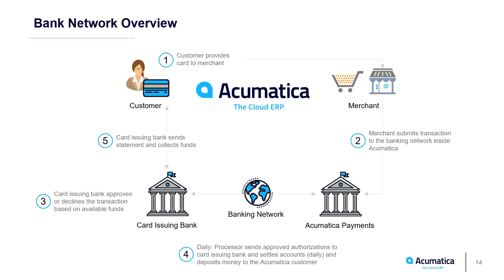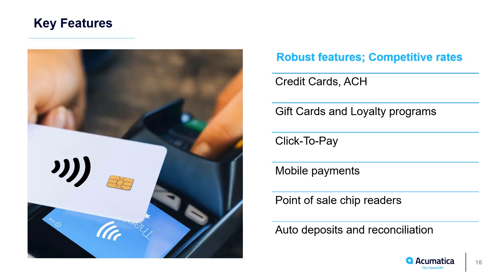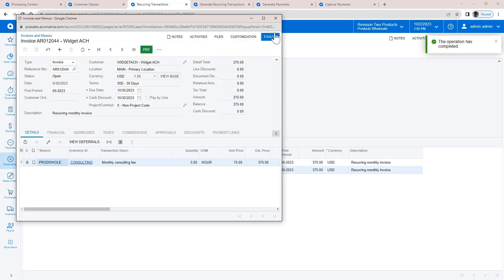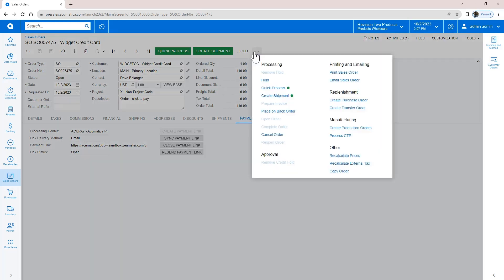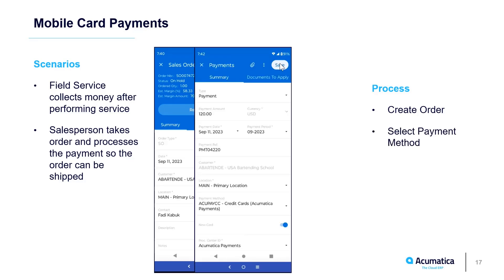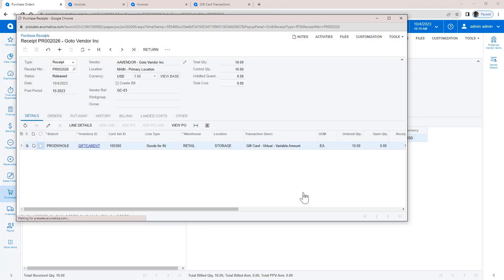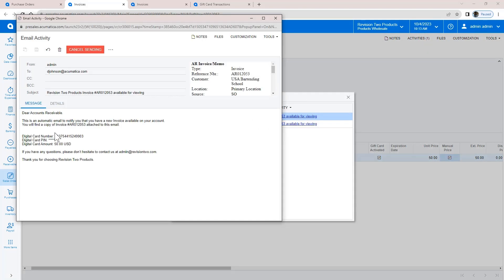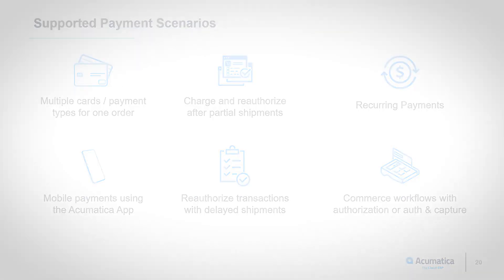Acumatica Payments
Demo showing how to collect credit cards and ACH payments directly in Acumatica. Includes recurring payments, prepayments, mobile payments, partial payments, and gift card payments. The next video will include card present processing.